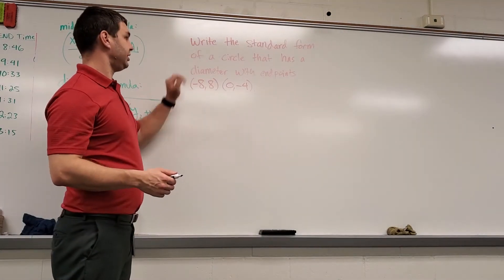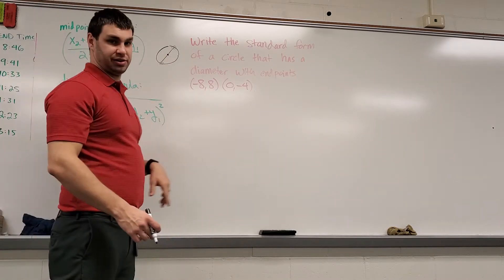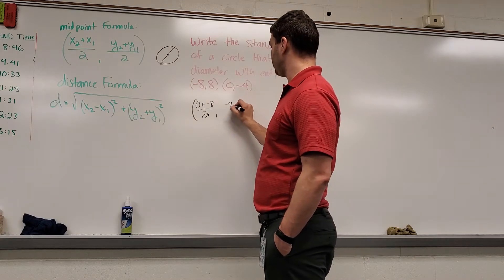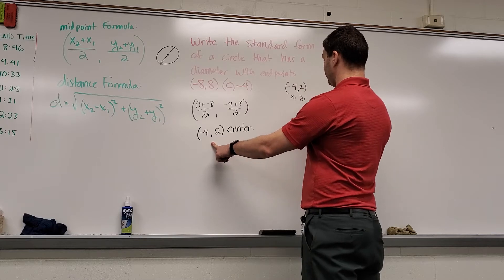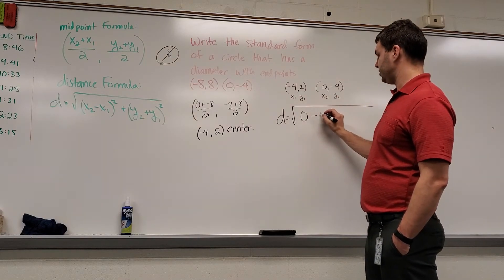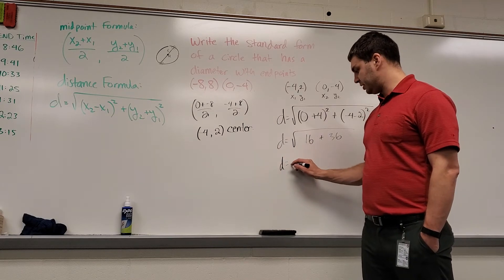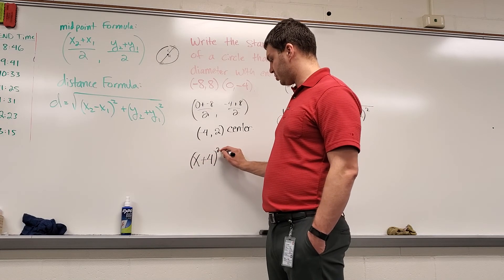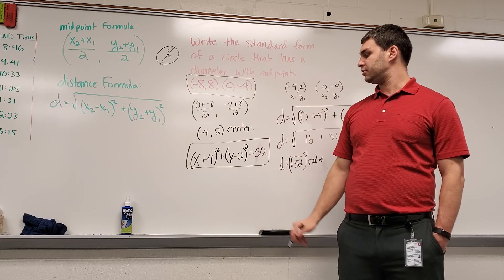Standard Form of a Circle given Diameter Endpoints